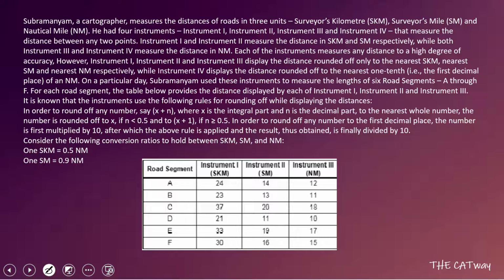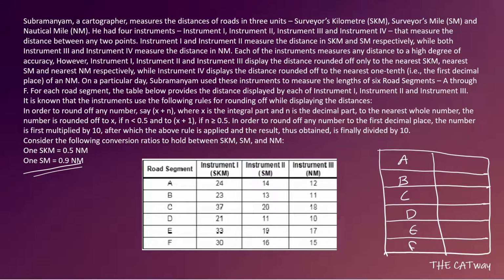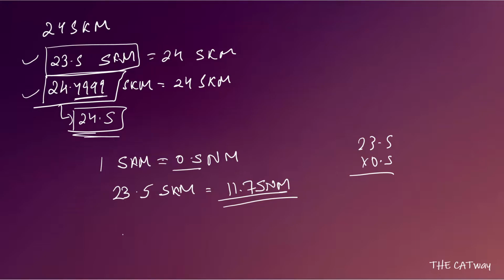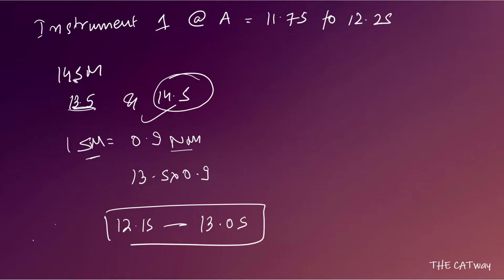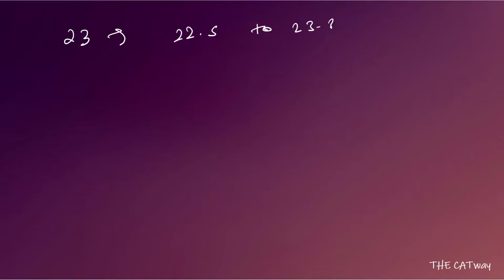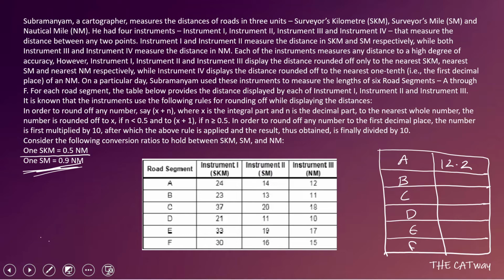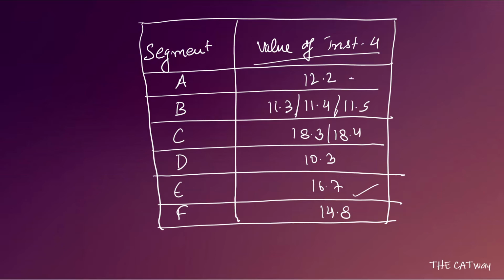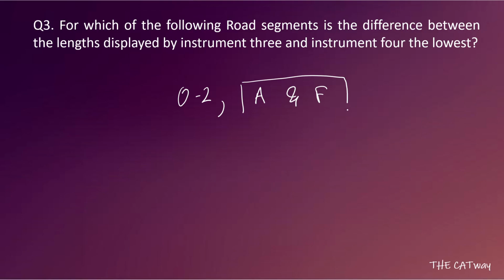LRDI Set on Table